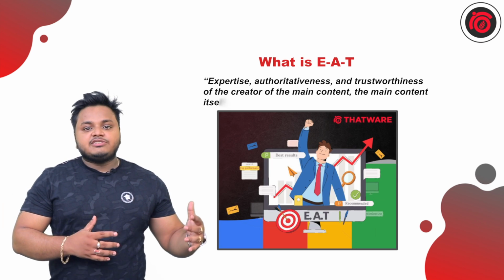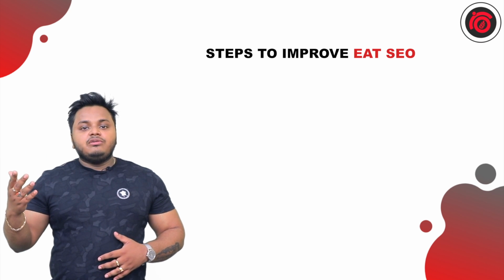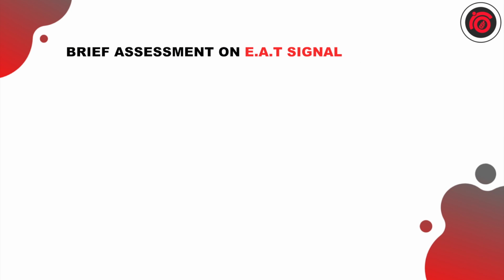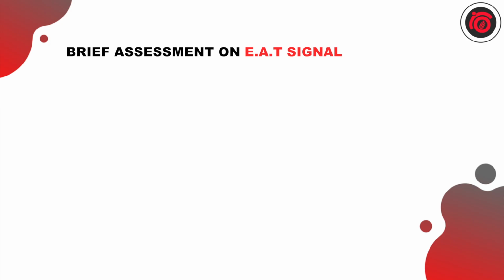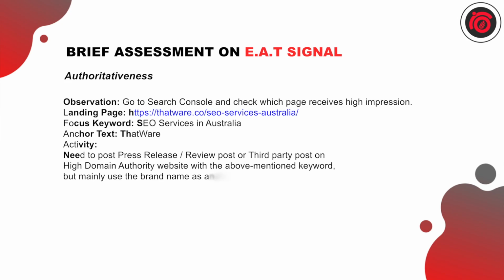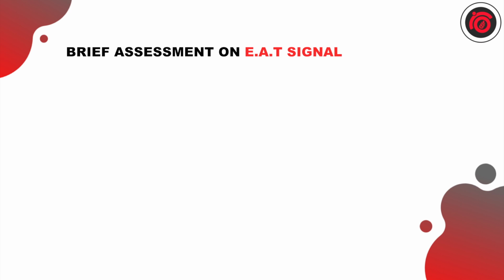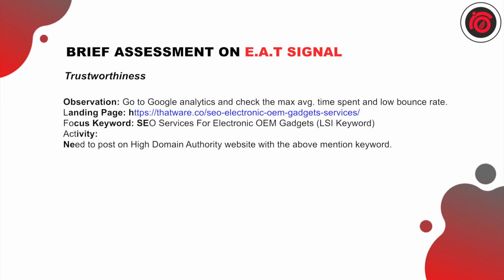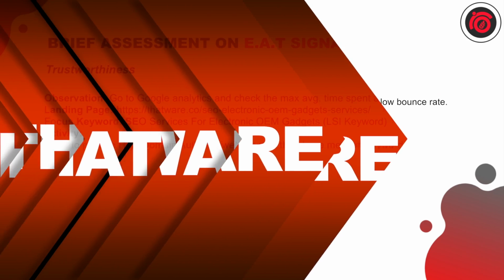Optimization of E-A-T | Gain ranks and visibility | Content Creation | E.A.T. SEO - Tuhin Banik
Google places a premium on customer pleasure in terms of search engine operation. As a result, they built a platform to help users and publishers have a better search experience. Expertise, authority, and trustworthiness are abbreviated as EA-T. To boost search appearance, EAT SEO used Google's Search Rater Guidelines.

EAT NECESSITY
Websites that indicate expertise, authority, and trustworthiness are prioritized by Google (E-A-T).
The creator, the content, and the website all contribute to E-A-T.
E-A-T is essential for websites that publish YMYL (your money, your life) content.

Google has penalized keyword stuffing for a long time because it detracts from the reading experience. When most people began using mobile devices to search the internet, they made device responsiveness (particularly mobile) a ranking criterion. Google chose HTTPS over HTTP because it wanted to give searchers more protection. They created Core Web Vitals to measure a quick and seamless user experience.

E-A-T isn't one of them. It's yet another approach for Google to test the viability of what users want. E-A-T aids in the determination of credibility. It serves as the foundation for determining if a website and its constituent pages provide real value to the user. Google assigns a lot of weight to web pages that provide more value to their readers, which helps consumers stay on your site longer.

Google recognizes that what a person reads online can lead to life-changing decisions. As a result, a faulty information source in Google search results can have real-world ramifications.

It would help to be cautious while categorizing your web pages or determining whether they fall into any of these YMYL categories. Make it as explicit as possible.

The more you adhere to and apply the EAT criteria to your material, the greater your chances of organic visibility and ranking potential for your content will be. If you need additional assistance with E-A-T, contact a professional SEO specialist at Thatware.